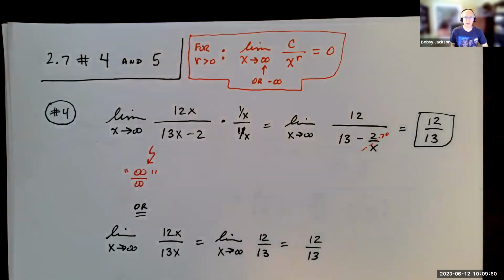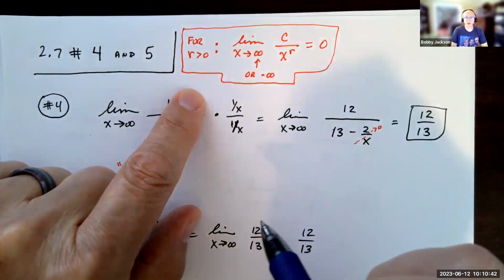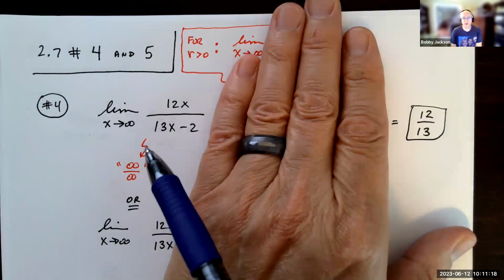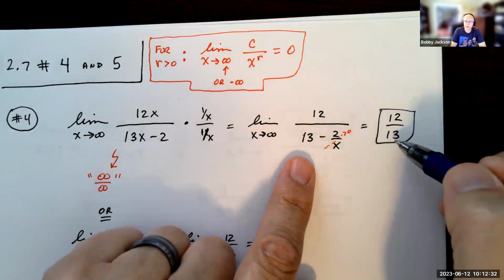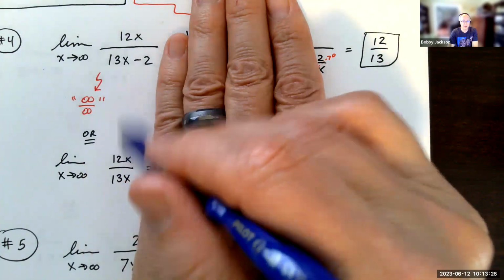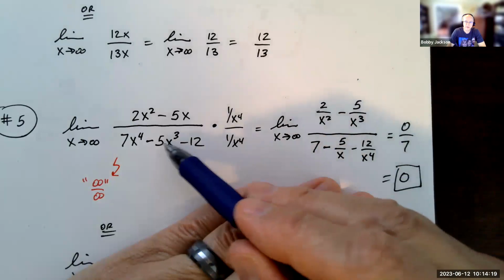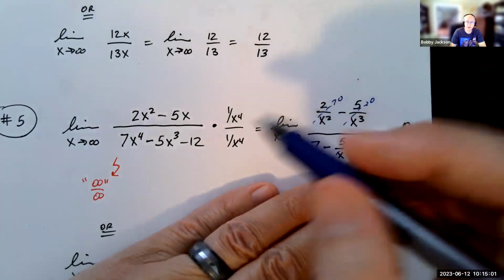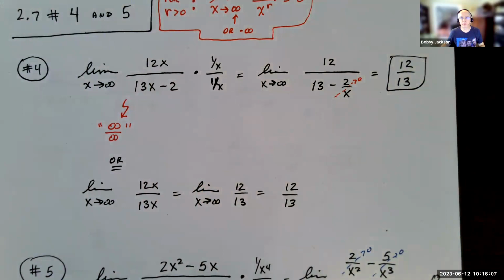Achieve Section 2.7 Numbers 4 and 5